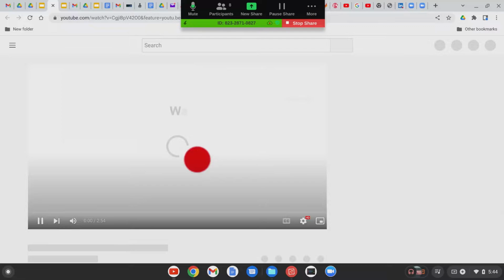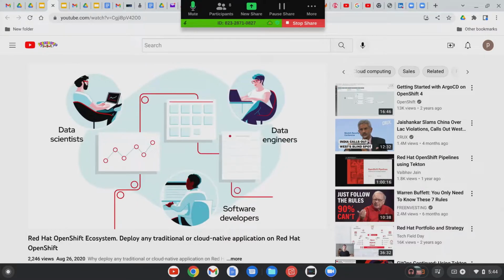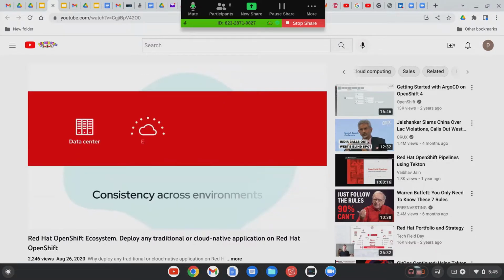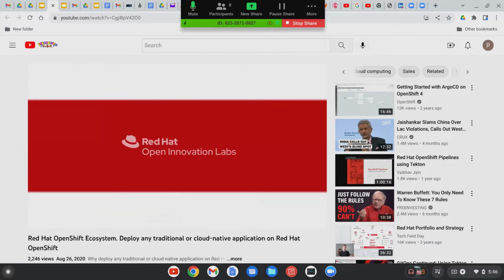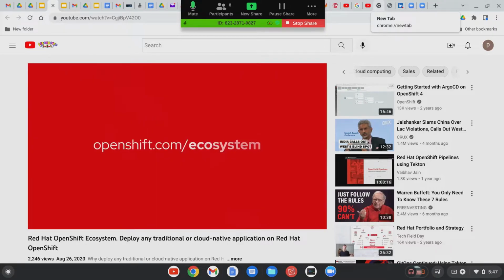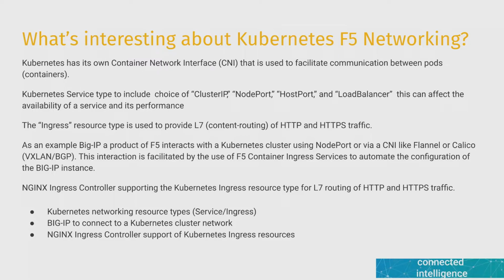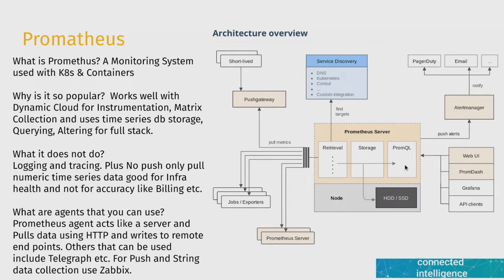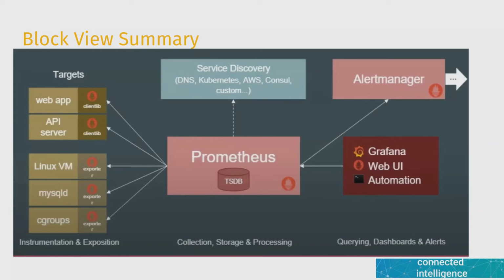eOTF ConnectedIntelligence OpenShift F5 k8s Promatheus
As part of Nephio Project understading how the kubernetes Distro along with CNI networking and Promatheus may be put together we invited expers from F5 & MS to throw light on the use of OpenShift, F5 NGINX, Big-IP and Promateus with Pull Metrix to show case how they will fit into NEPHIO styrategy. eOTF Connected Intelligence is scoping the details with Trinath & Digambar based on their Open Source experience.